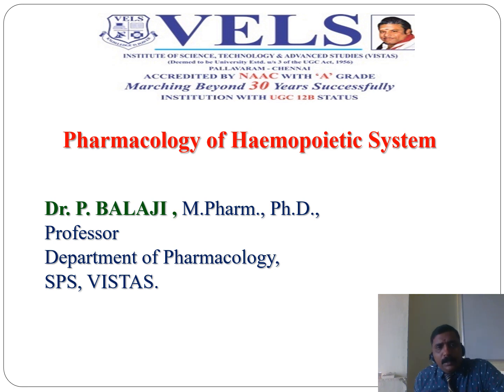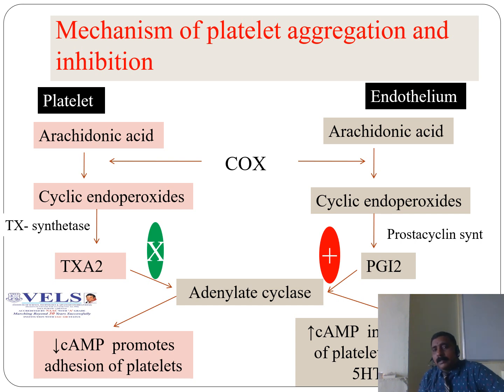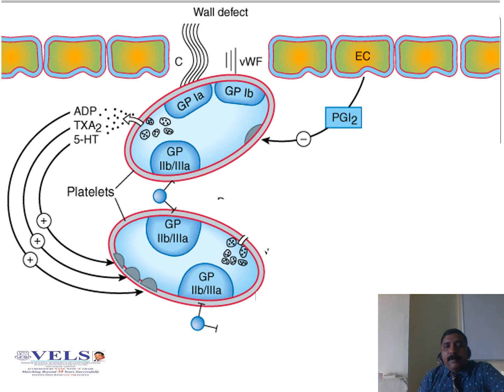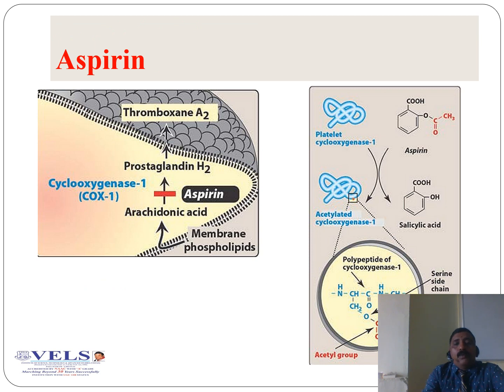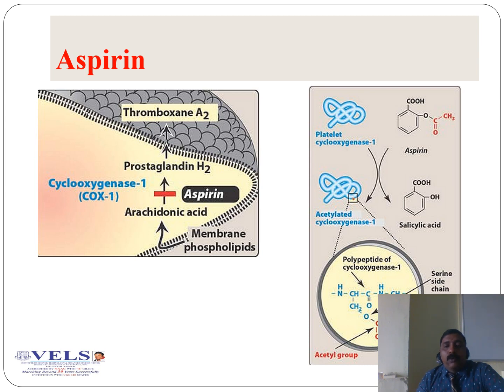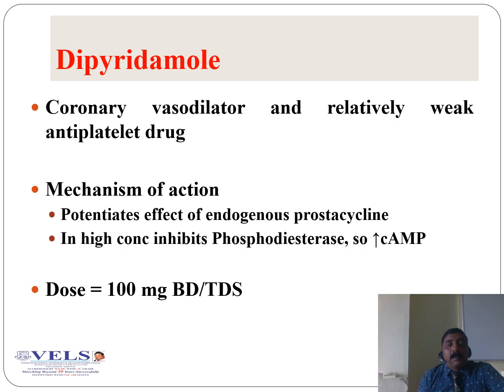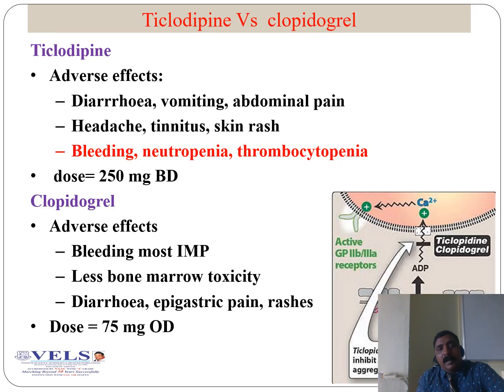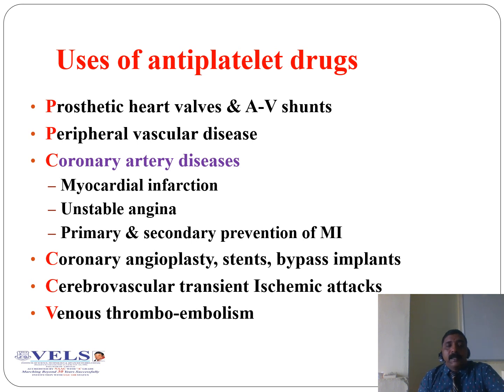Drugs acting on Haemopoietic system - Antiplatelet drugs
For B.Pharm & Pharm.D Students